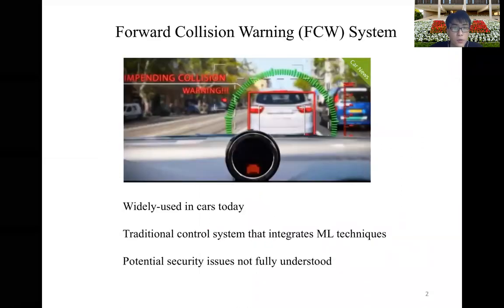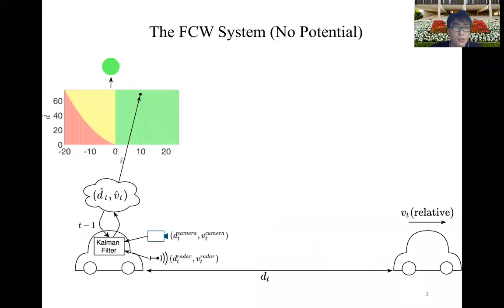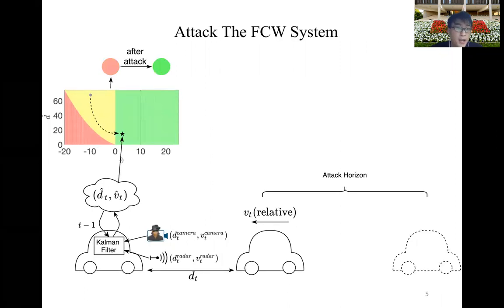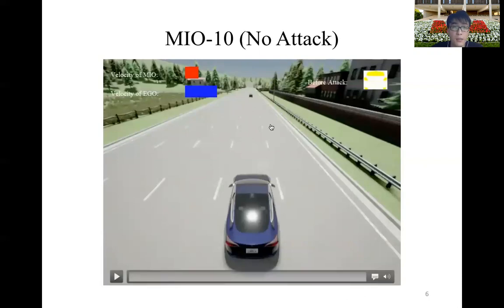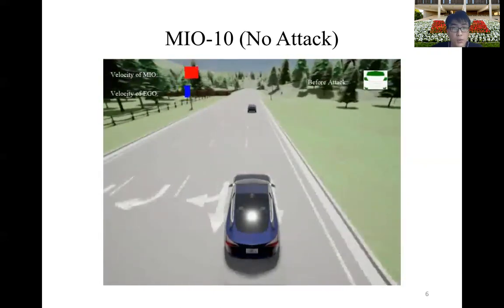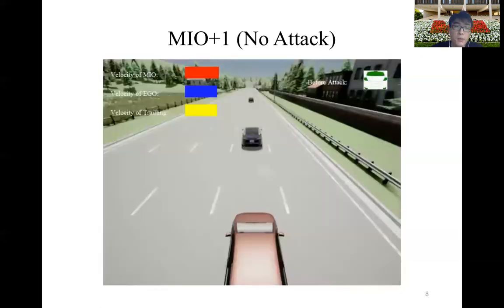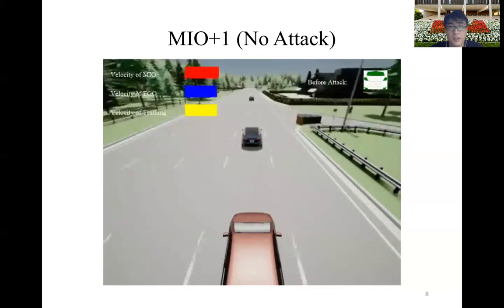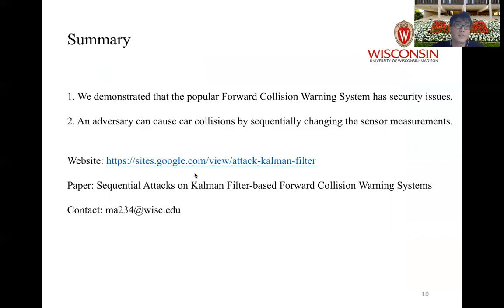NDSS 2021AutoSec Demo #2 Sequential Attacks on Kalman Filter-Based Forward Collision Warning Systems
Demo 2: Sequential Attacks on Kalman Filter-Based Forward Collision Warning Systems

AUTHORS
Yuzhe Ma, Jon Sharp, Ruizhe Wang, Earlence Fernandes, and Jerry Zhu (University of Wisconsin–Madison)

Network and Distributed System Security (NDSS) Symposium 2020, 21-25 February 2021 (Online).